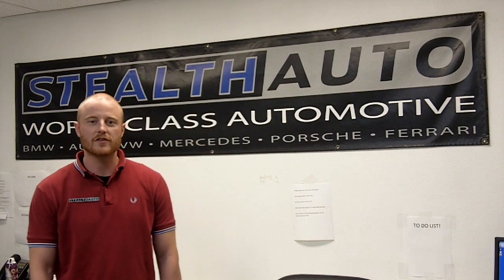What type of fuel to use - Stealth Auto Performance Tips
Here is a quick video to help our customers understand a little bit more about octane ratings and how it affects their cars.